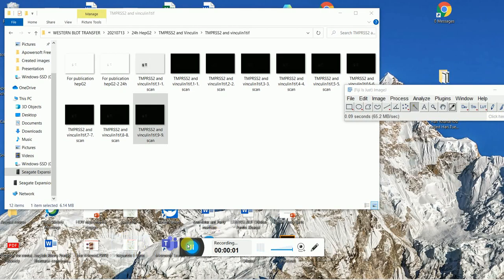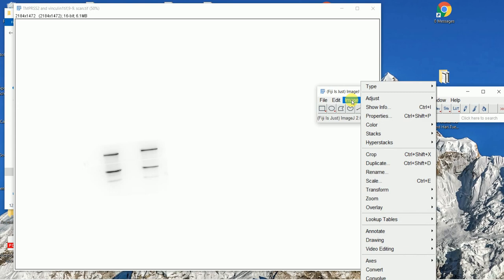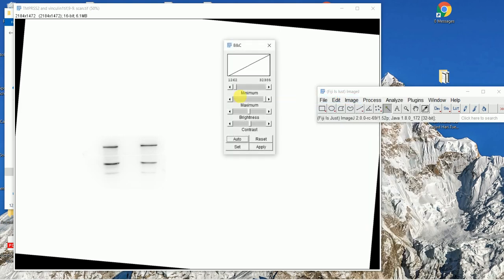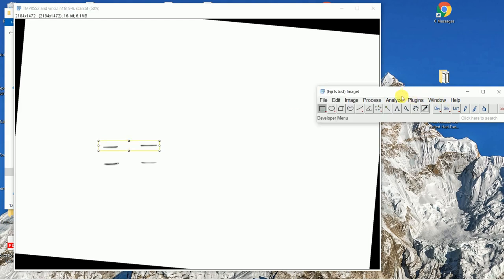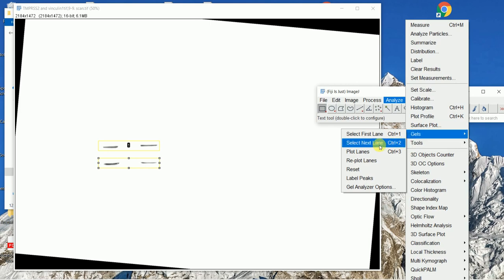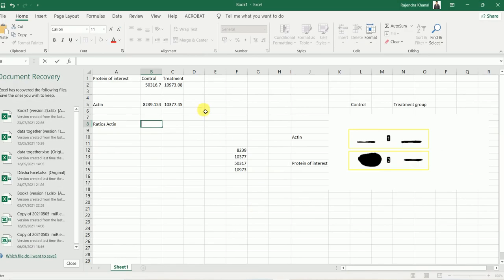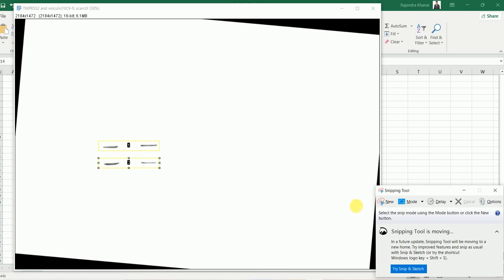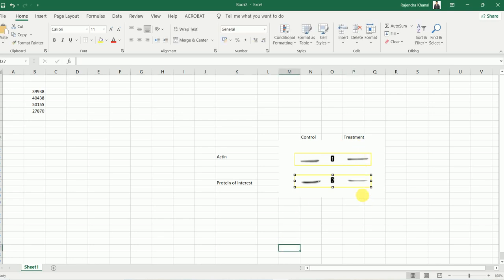Quantification of western blot using imageJ for beginners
This video lecture describes how to quantify western blot using imagej.
1. How to upload western blot image in imagej
2. How to invert image in imagej
3. How to adjust background/ brightness and contrast of western blot image in imagej
4. How to rotate image in imagej to make the lanes in the straight line
5. How to put rectangles in the image to quantify
6. How to plot lanes in imagej
7. How to make the calculation for western blot after the quantification by calculating ratios